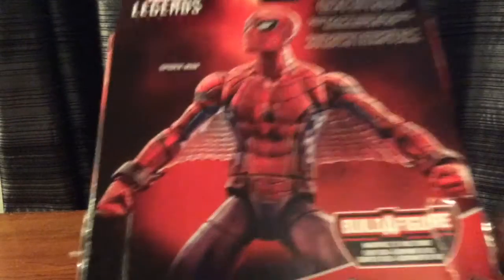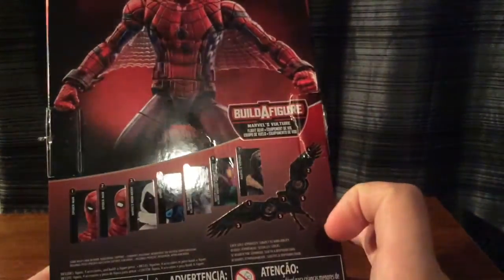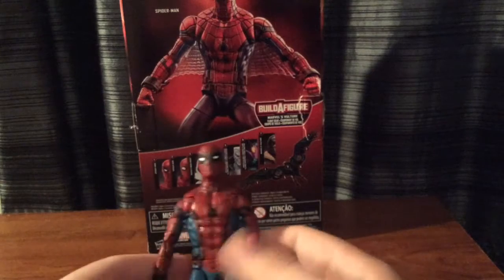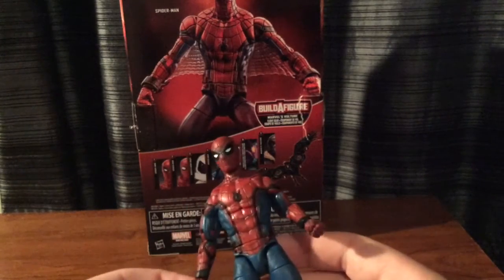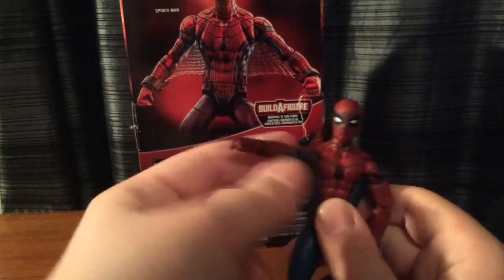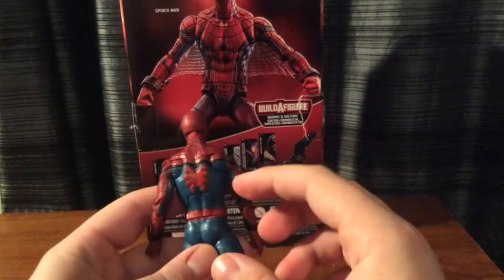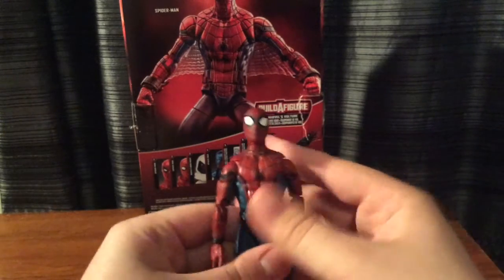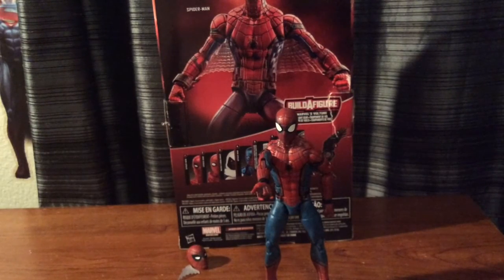Spider-Man Homecoming Marvel Legends Review!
What’s up sidekicks and welcome back to another review! In today’s review, I will be showing you guys, my Marvel Legends, vulture build-a-wing wave, tech suit Spider-Man!

                                                                                   ***UPDATE***
I ended up returning the figure because his arm broke off. I’m not getting this figure again as I do not want the same thing to happen again. I still loved having the figure and had a good time with it. I will most likely will be getting a dc icons batman figure and a comic book that I will show you probably sometime next week. Batman. Out!